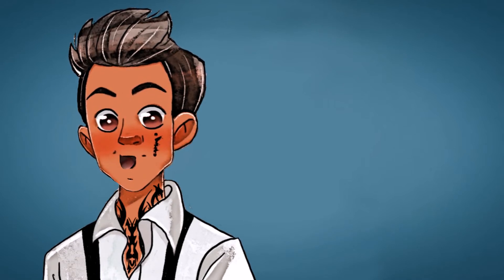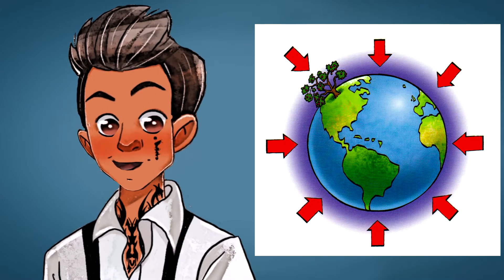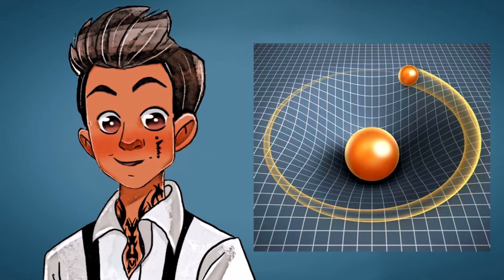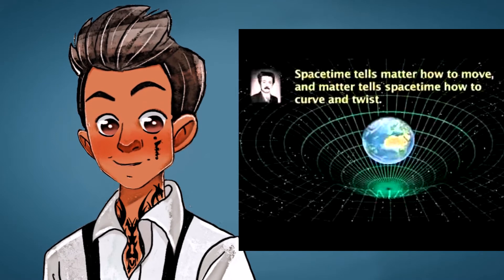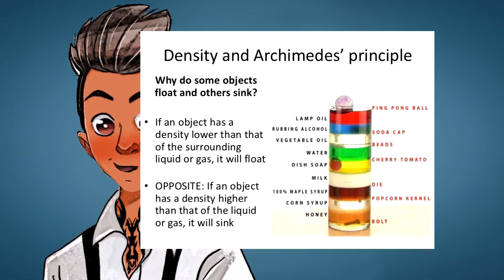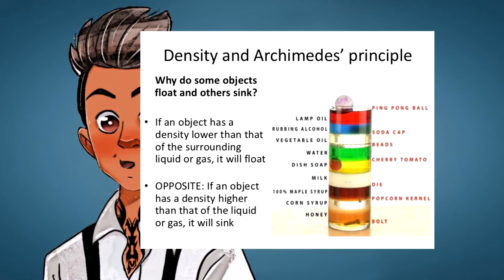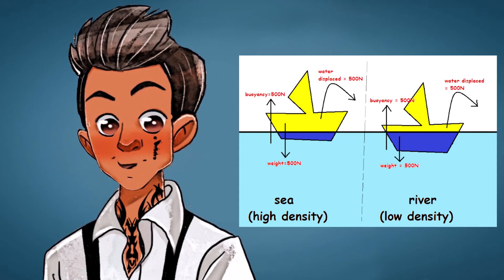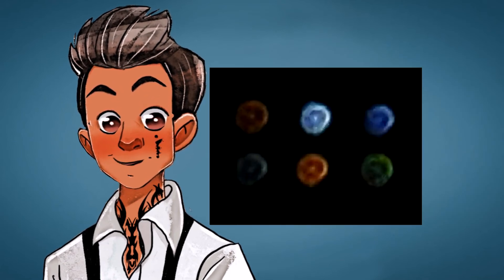Gravity Debunked (Quick Debunks Ep1)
First video of the LONG series of debunking many lies in just minutes. Gravity is Not a force. See Einsteins theory of realativity for the correct definition of gravity. Here at the amish space station, we have the same equipment as nasa themselves. Enjoy